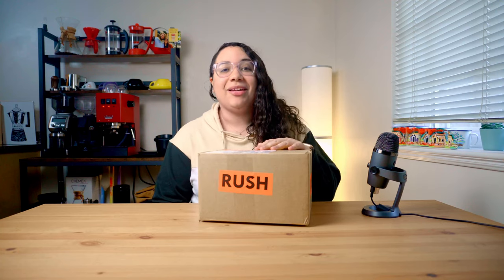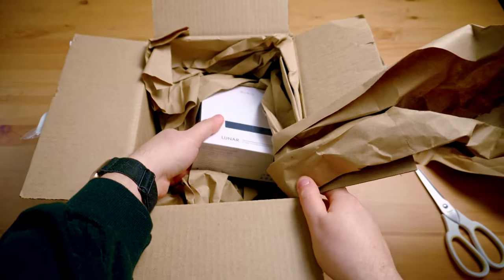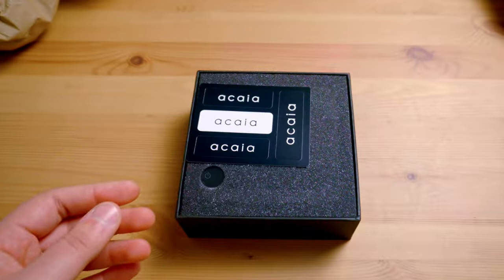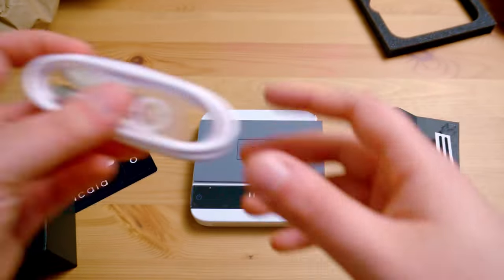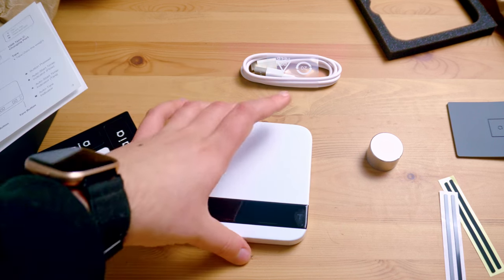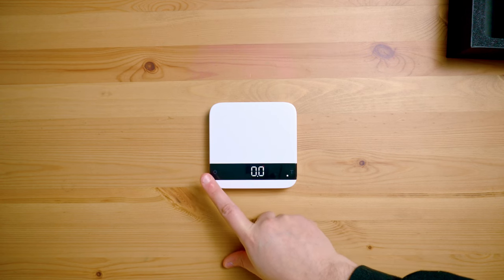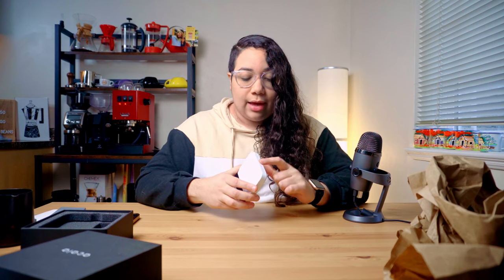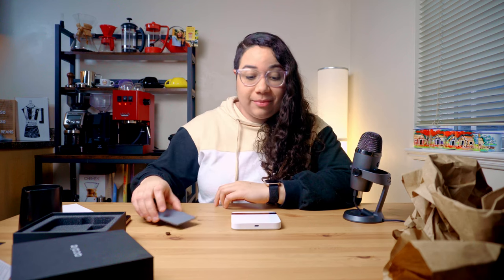Unboxing The MOST EXPENSIVE Espresso Scale I'll Ever Buy! [Acaia Lunar]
As you may know, I'm a firm believer that scales (or lack thereof) can make or break your coffee game. No matter which brewing method you choose, a good scale is an ally to your workflow, a tool to rely on, to be consistent, to improve.  In this video, we unbox the Acaia Lunar Scale - a review will follow when I've used it for some time! :D